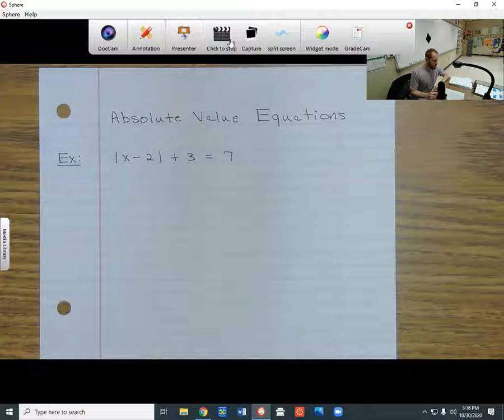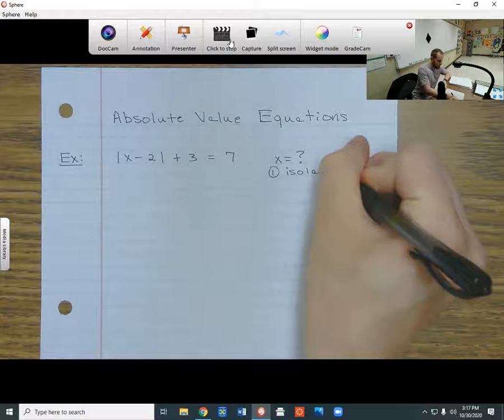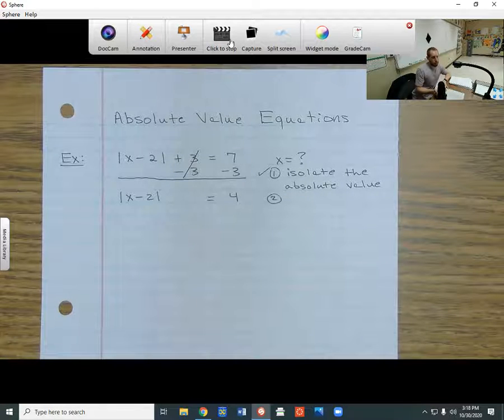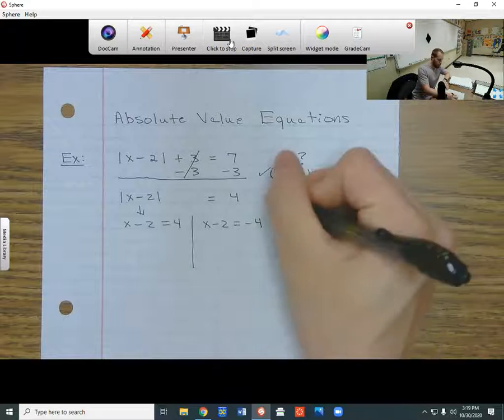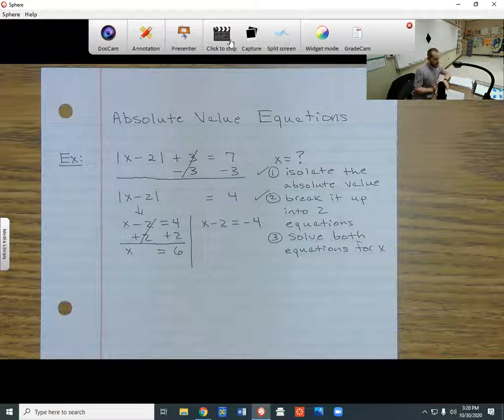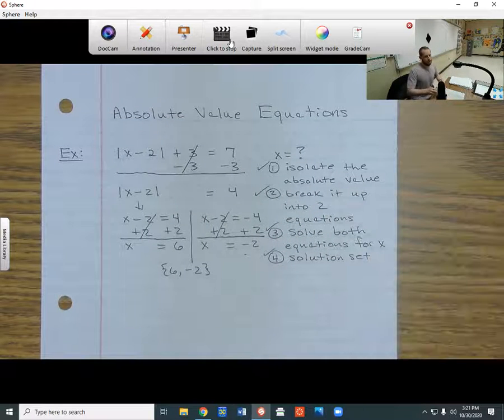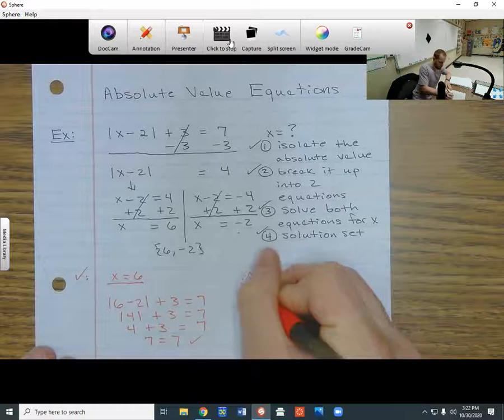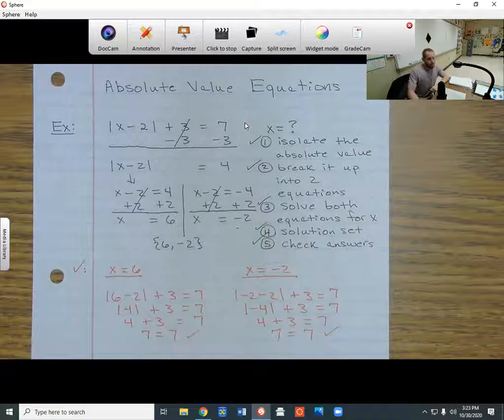Absolute Value Equations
Absolute Value Equations - Algebra 2